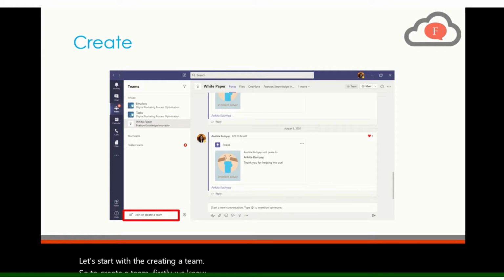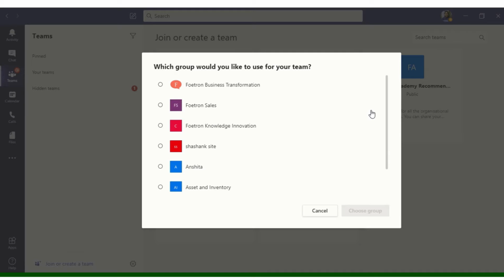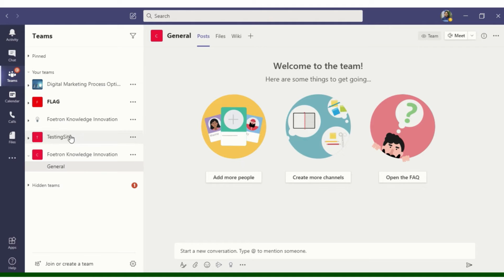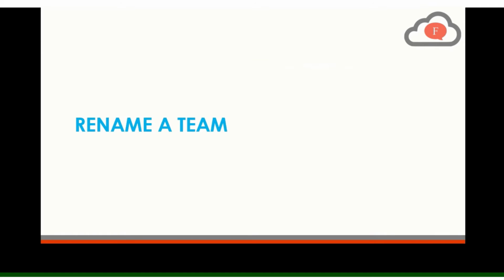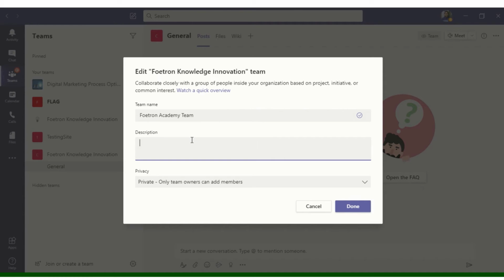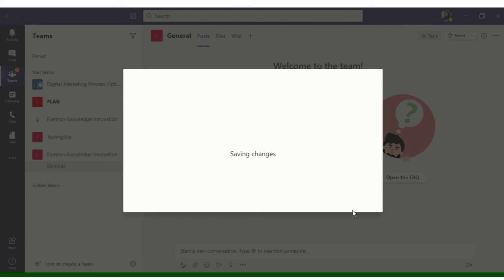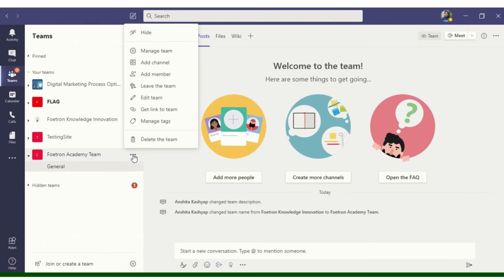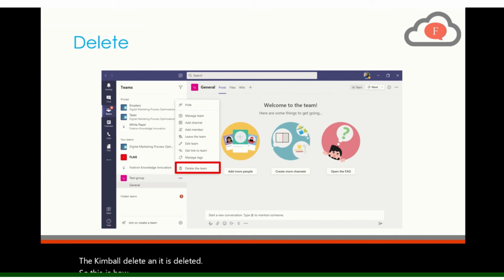How To Create, Rename and Delete a team In Microsoft Teams ?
Microsoft Teams - Best Features

To Create a team in Microsoft Teams, go to the Microsoft Teams Desktop app. (Method 1)

1. Go to your bottom left corner and click on 'Join or Create Team'.
2. Select Create Team. (it will appear if you the rights to create a name)
3. Select 'Available groups' in your organization.
4. Click the 'Save' button. Your team is created. (you can rename the group later)

How To Create Team from Scratch, Add member and Assign permission to a member In Microsoft Teams (Method 2)

To Rename a team in Microsoft Teams, go to the Microsoft Teams Desktop app.

1. Go to Team. (you want to rename)
2. Click on the 3 dots.
3. Click on 'Edit Team' (it will appear if you the rights to edit the team's name)

To Delete a team in Microsoft Teams, go to the Microsoft Teams Desktop app.

1. Go to Team. (you want to delete)
2. Click on the 3 dots.
3. Click on 'Delete Team' (it will appear if you the rights to edit the team's name)